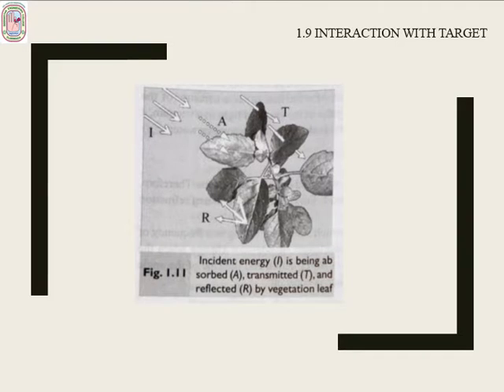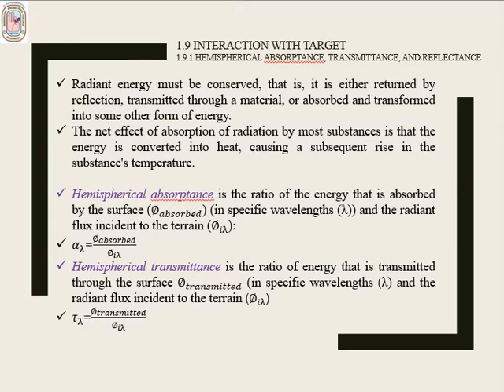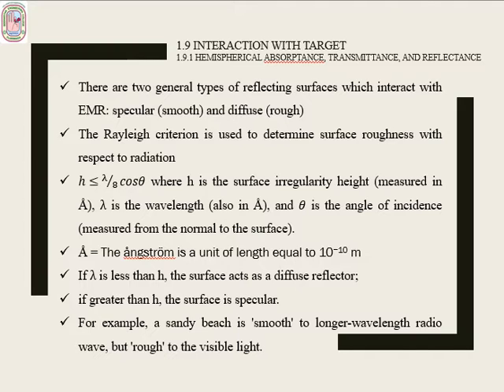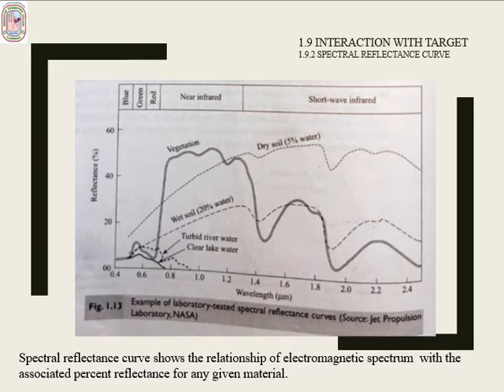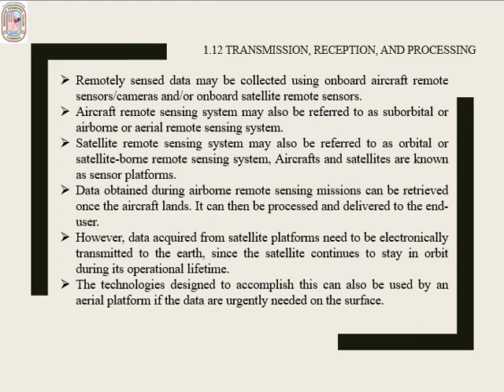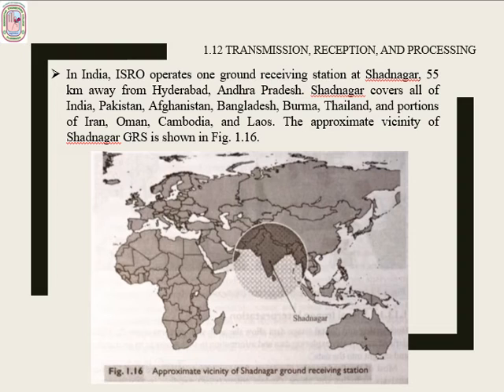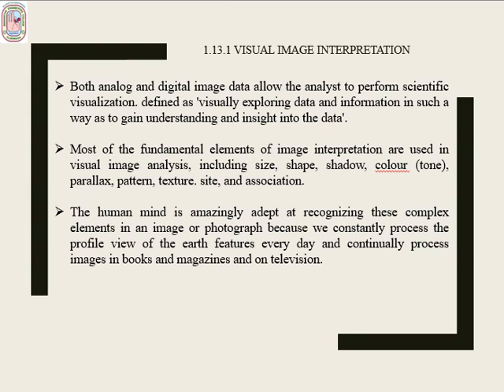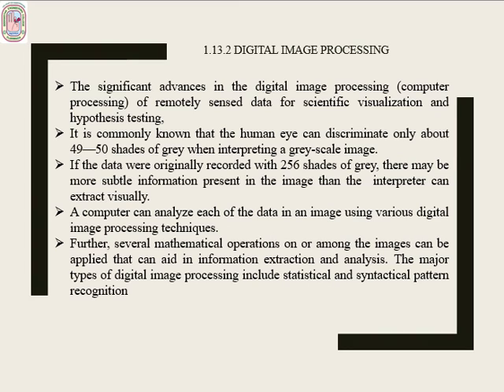Remote Sensing and GIS Lecture 3